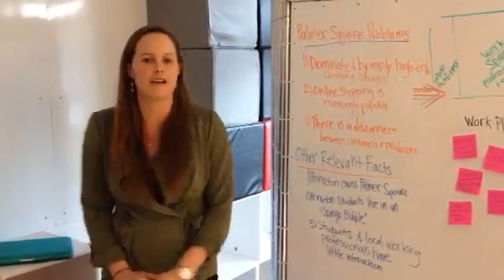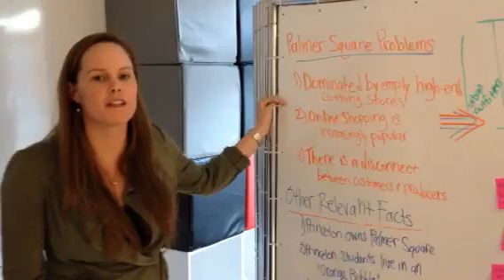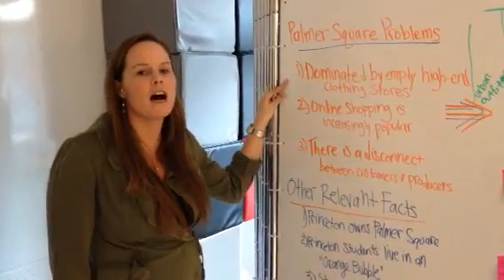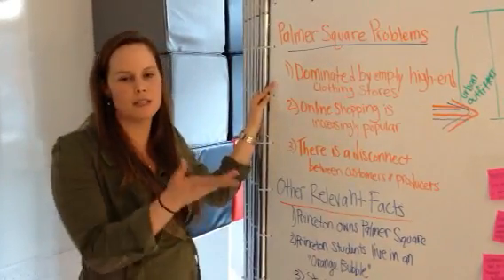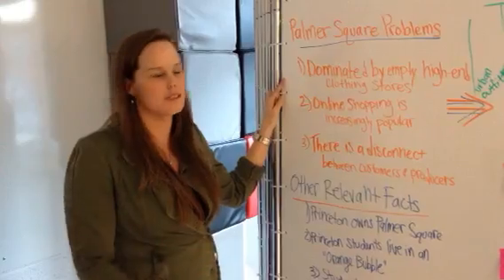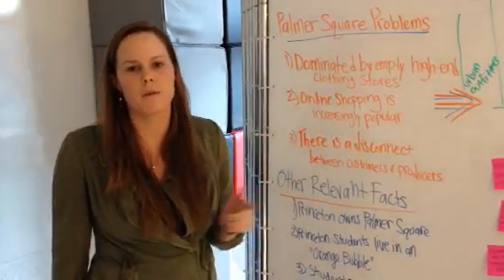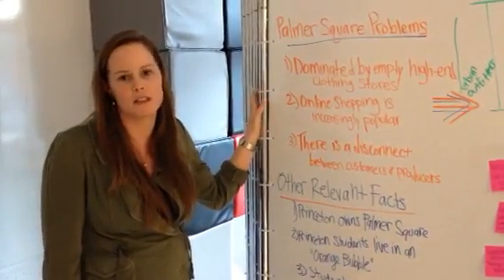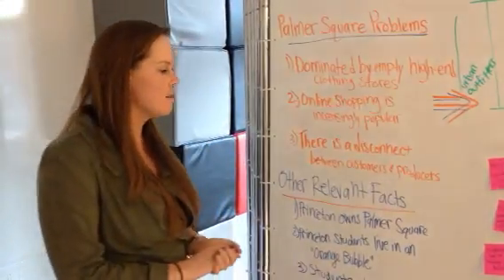Palmer Square Shopping!